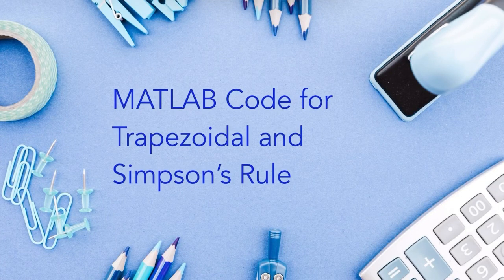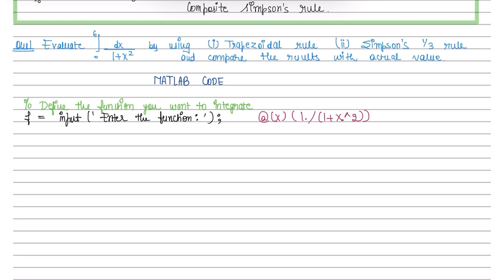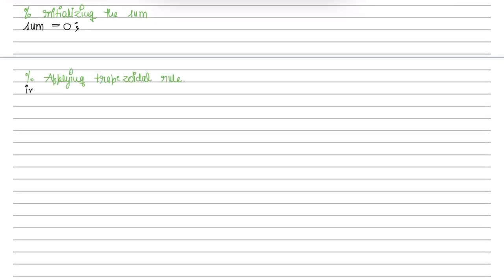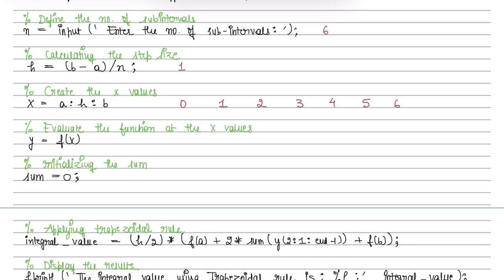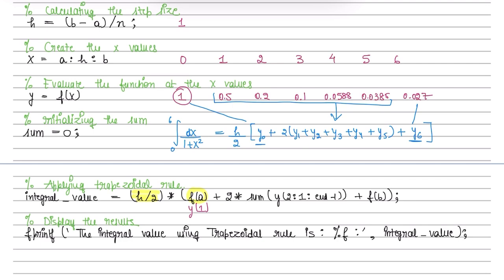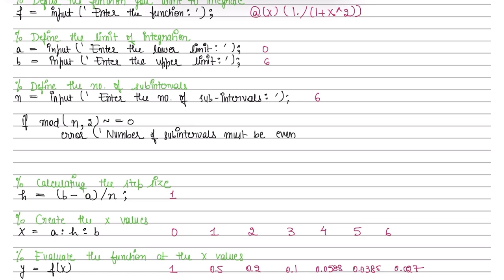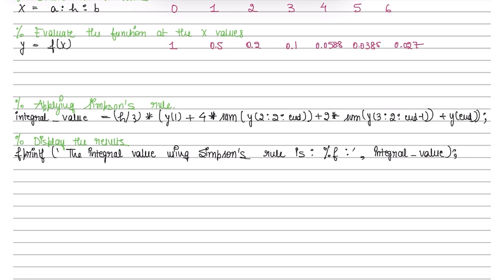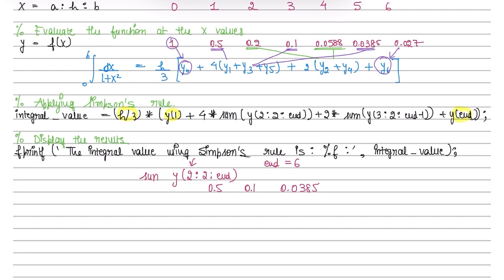MATLAB Code for Trapezoidal and Simpson’s Rule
This video discusses the MATLAB Code for Trapezoidal and Simpson’s Rule